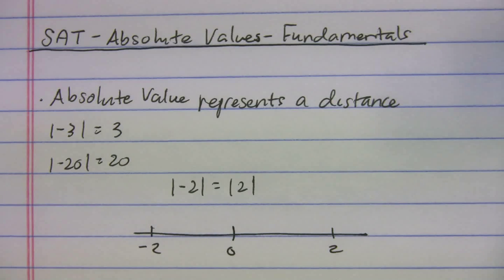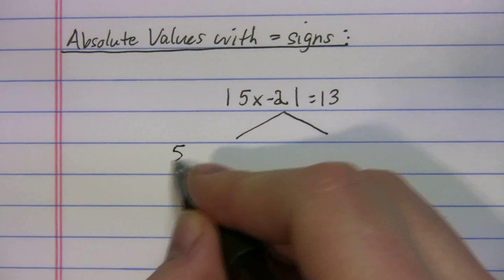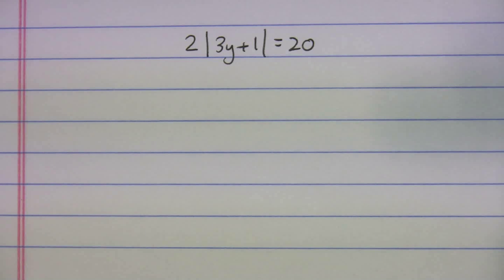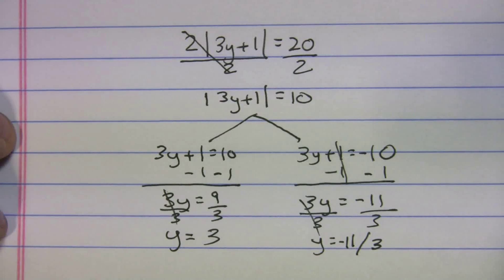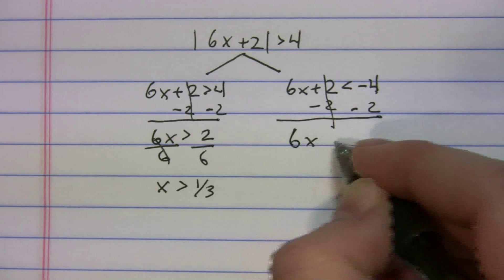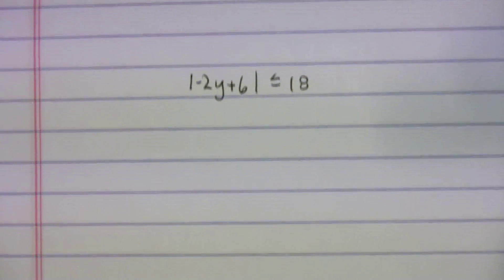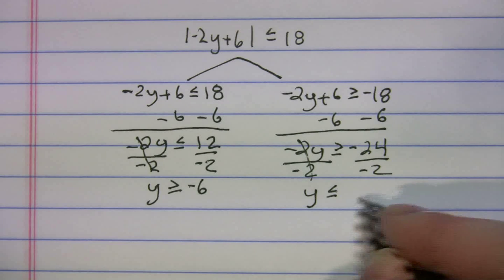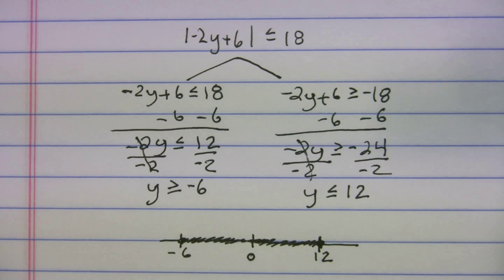SAT - Absolute Value - Fundamentals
Learn how to set up absolute value problems with equal signs and greater than, less than signs. - Radical Prep